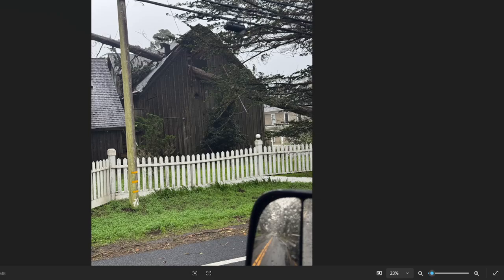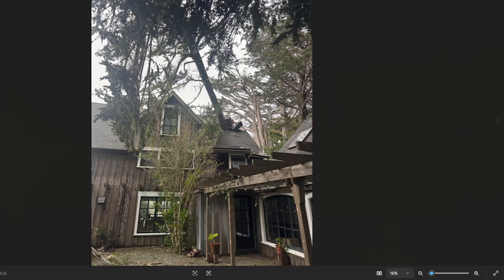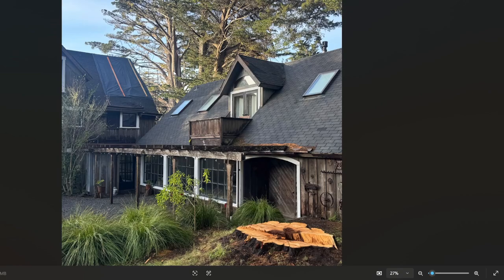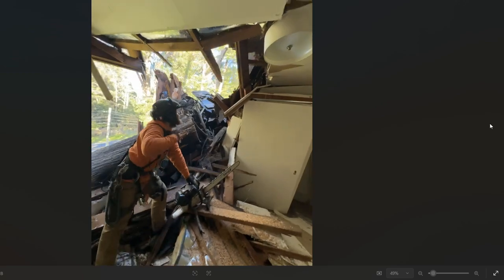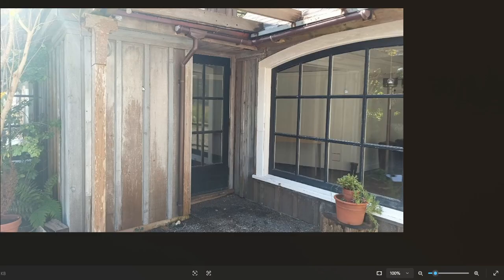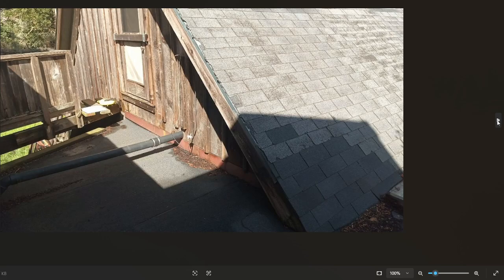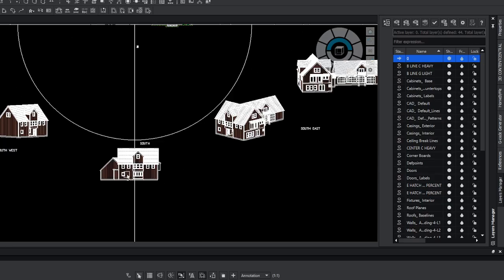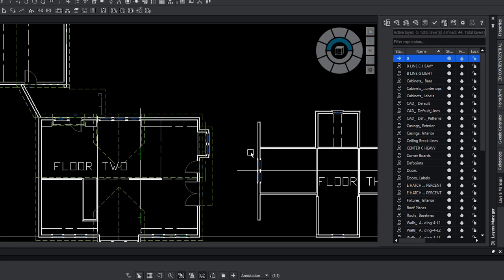"Building Permits" & "Construction Documentation Services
Dirk Jahelka Design

Architectural, Structural  and Civil Building Permit Documents ...
New Construction, Additions, Repairs and Remodels with Coastal Development Experience ...
Design and Drafting Services using "AutoCAD" and Modeling using "Chief Architect" Software
48 Years Experience in Construction and 40 Years Experience in "Computer Aided Design" (CAD) ...
Certified Graphic Design - Platt College

Mendocino Coast Contact;
Dirk Jahelka Design Projects on Telegram